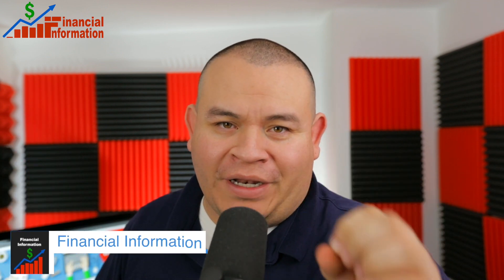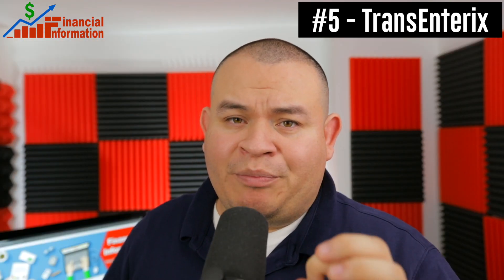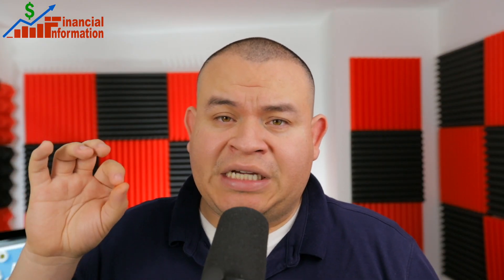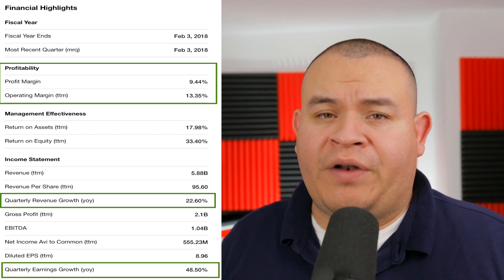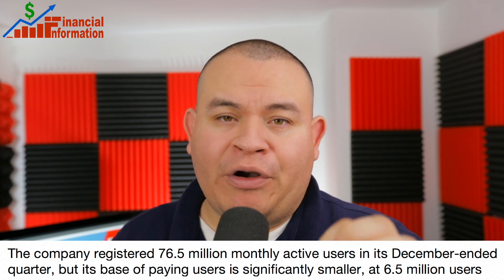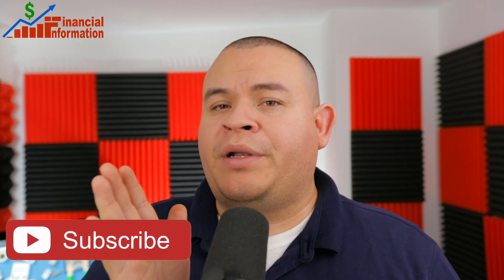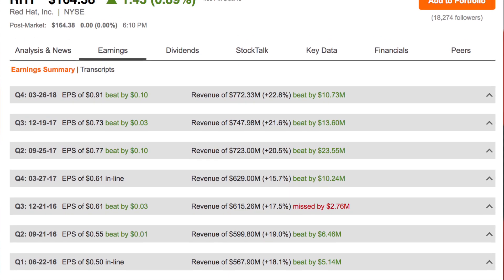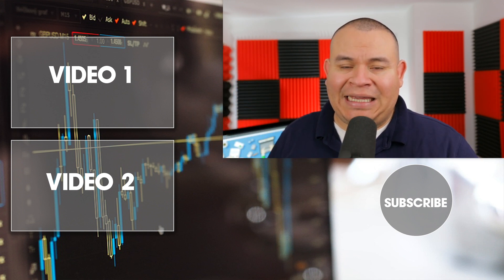5 Stocks to WATCH in JUNE 2018 📈| Top 5 Stocks to WATCH INVEST or TRADE| JUNE Stocks I'm Watching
5 Stocks to WATCH in JUNE 2018 📈| Top 5 Stocks to WATCH INVESTor TRADE| JUNE Stocks I'm Watching. I will provide the information about the Top 5 to WATCH stocks in JUNE 2018. You can do one of the following choices or mix of all optons: You can use the following top 5 stocks to watch in JUNE, you can use the top 5 stocks to do more research in JUNE, or you can use the top 5 stocks to invest in JUNE or you can use the top 5 stocks to trade in JUNE, or you can use the top 5 stocks to buy in JUNE. Keep in mind, these are just some stocks to trade or stocks to watch or to stocks to invest in, it just depends on your investing style.

These are the best 5 stocks in 2018 that have gone up a significant good amount. You can use the Top 5 stocks to watch. Even if you don't watch the stocks, you can add them in your list in the stocks to watch JUNE 2018. In addition, I see the trend to continue going up. here is the list of best stocks to invest in 2018. Keep in mind some of the stocks can be used as stocks to trade, it just depends on your stock market style.

This is just a small list of the best stocks in JUNE. Also, there are a lot of earnings that are happening this month. After watching the video, you might decide that these are the top stocks in 2018. From the look of it and how the stocks have managed to improve during these few months in 2018, it looks like it. Keep watching the Financial information channel if you want to get more videos about the top stocks to buy or stocks to invest. In additions, you can add some of these stocks to invest in 2018 and should do good in terms of return. You can have these stocks also as some of the stocks to invest in 2018.

I will present the 5 Stocks for JUNE 2018:

I would consider for myself the best stocks to buy and the best stocks to watch in 2018. Remember, if you prefer not to trade or invest, you can use this video as the stocks to watch in JUNE 2018 and add them into your list. These are just some of the stock picks JUNE 2018. In addition, remember these are my stock picks for JUNE. Also, some of these stocks i'm buying now are included in this video. Lastly, the video contained some stocks for beginners which help you start investing the right way.

• The Little Book of Common Sense Investing
• The Intelligent Investor
• One Up on Wall Street
• How to Make Money in Stocks
• Rich Dad Poor Dad